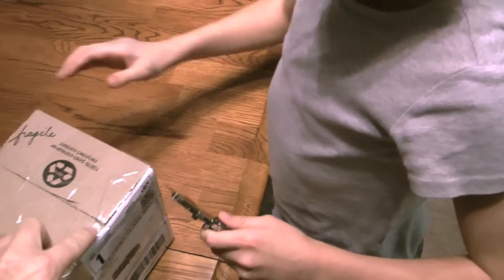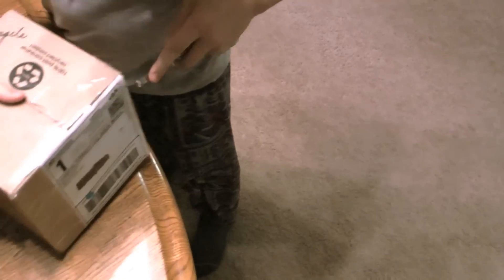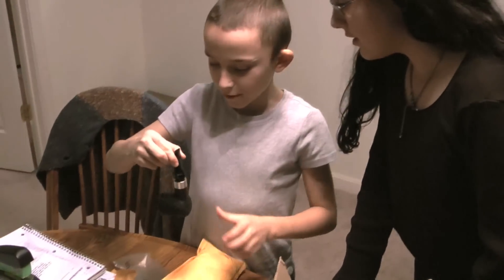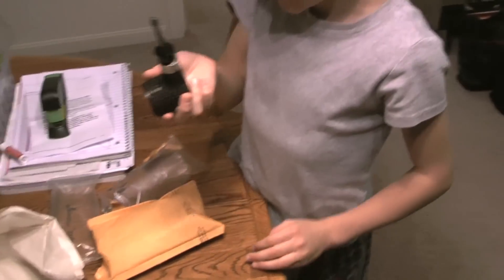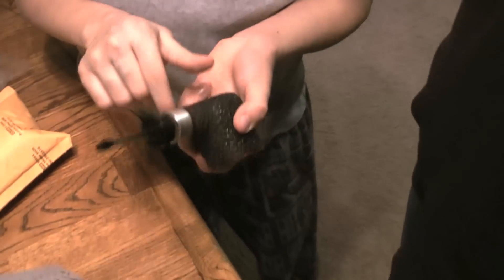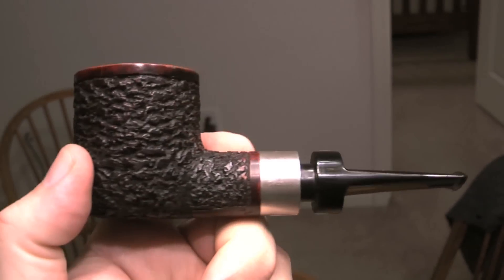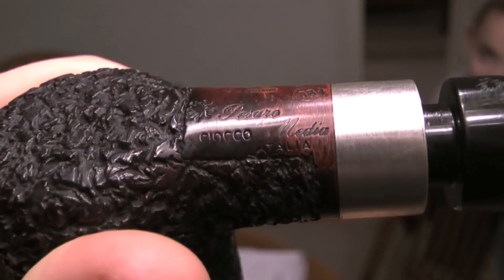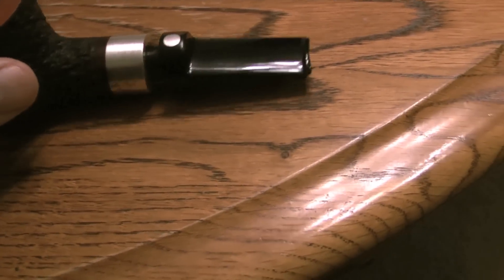OneManSmoke & LittleManSmoke Box Opening Mastro de Paja Ciocco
Thanks to Jeffro & T-Row for this one god looking out guys!